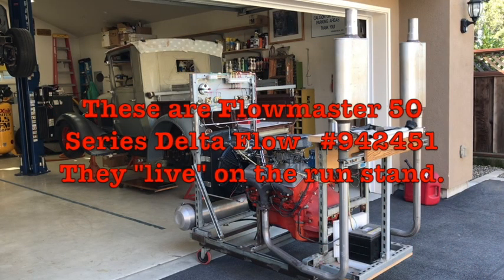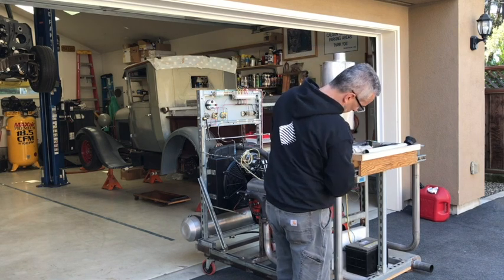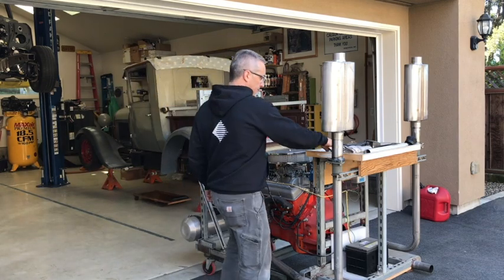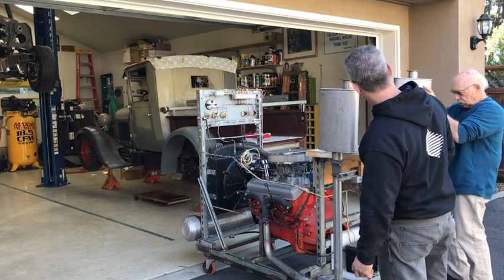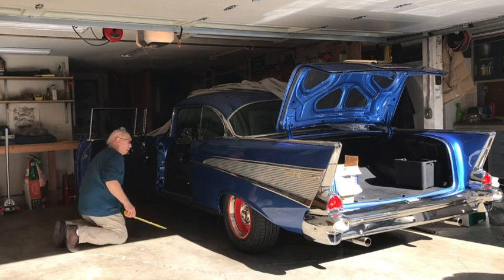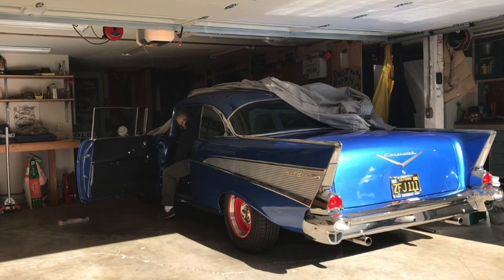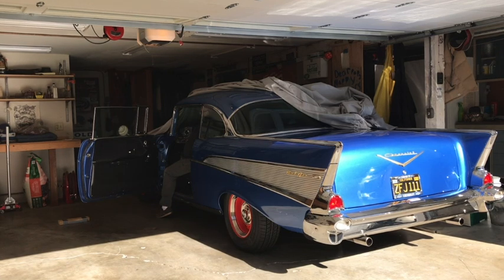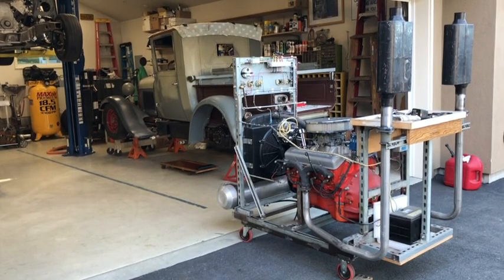Muffler Challenge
Running the 283 SBC on the run stand so we can compare a variety of mufflers to help determine what we want to use on "The Time Machine" and "Old Hank".
Grab a nice pair of headphones and let us know which ones you would pick???    😘🛠⚙️🔧🔩🗜🍷🤷🏻‍♂️